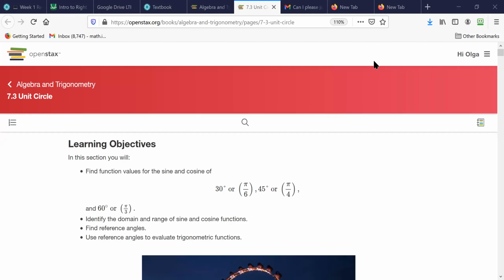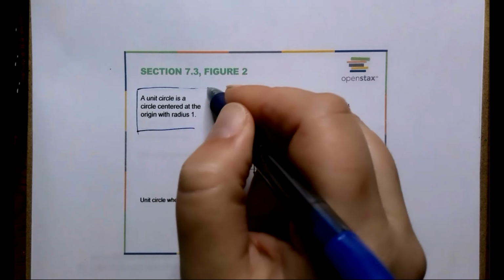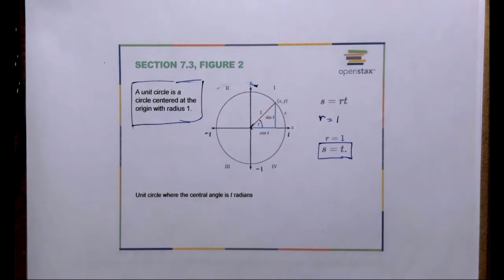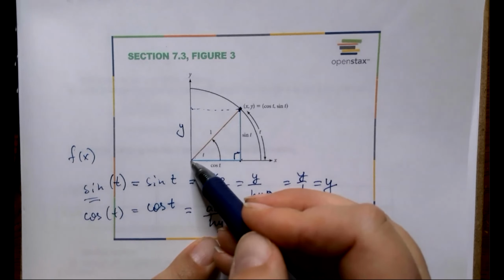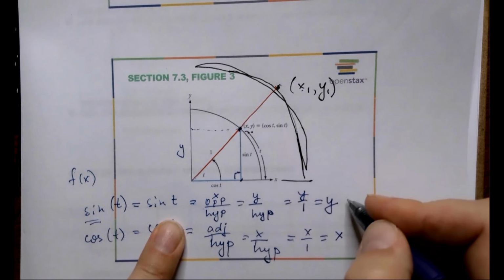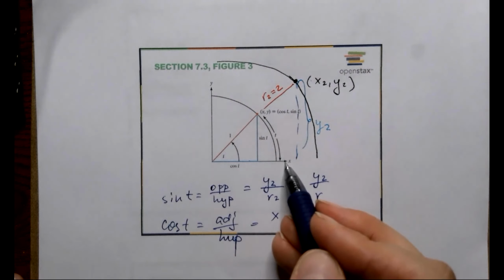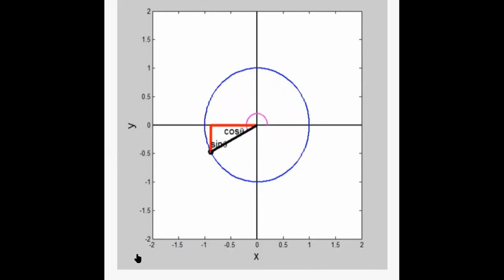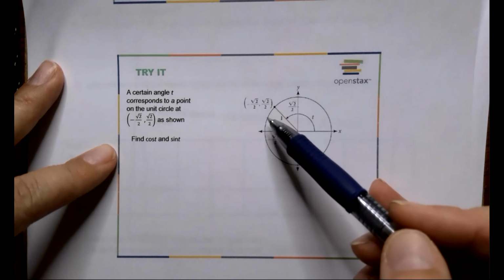Trig 7 3A: Intro To the Unit Circle